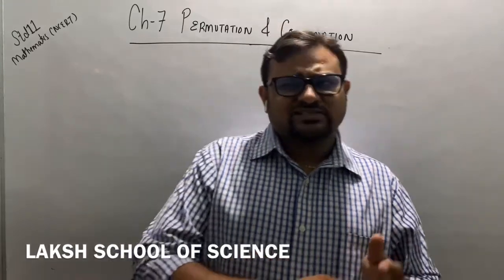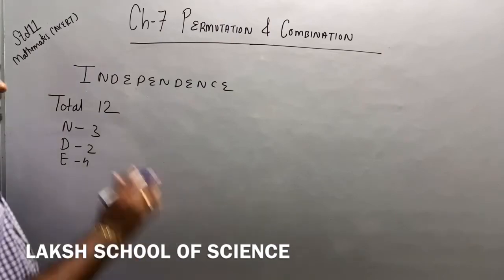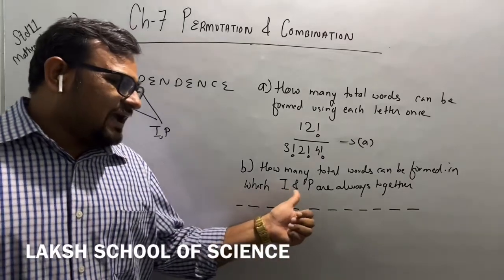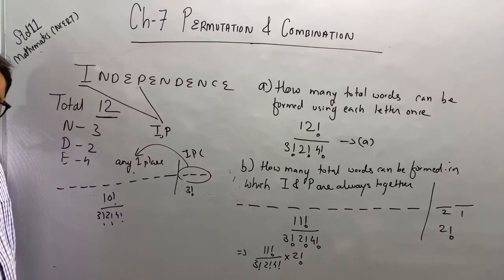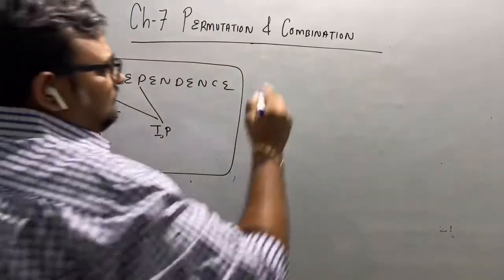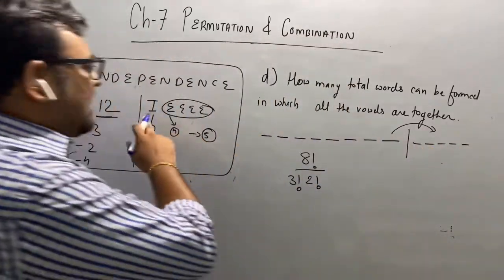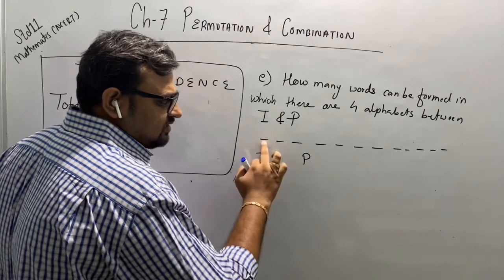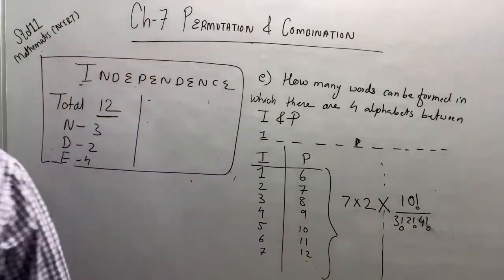Std 11 Maths : Ch 7 : PERMUTATION AND COMBINATION: LECTURE 6